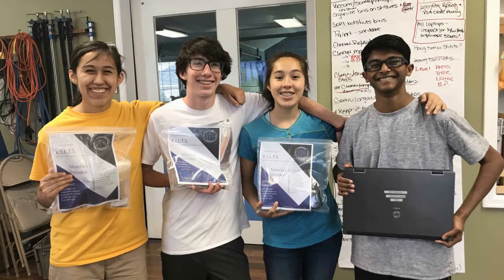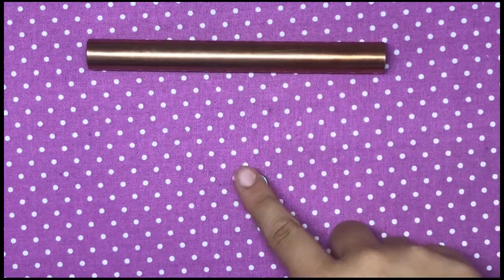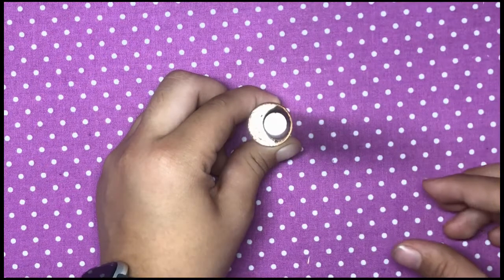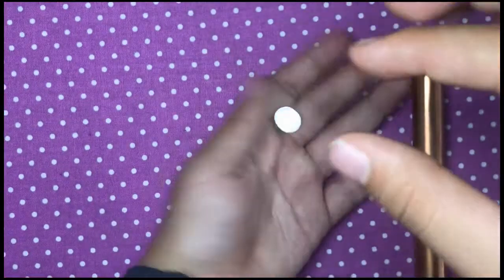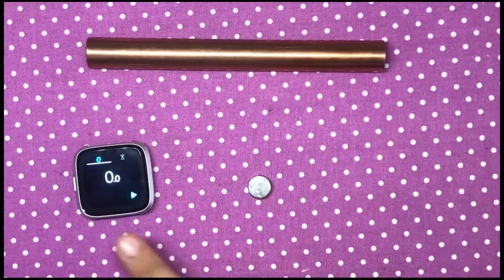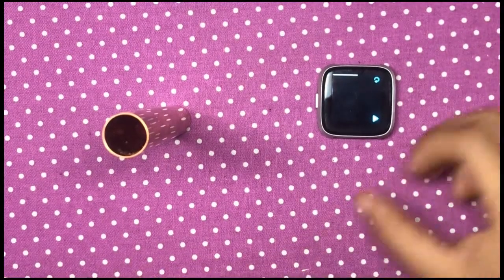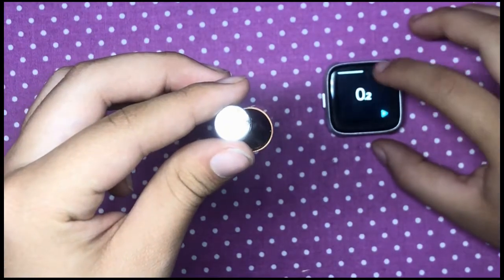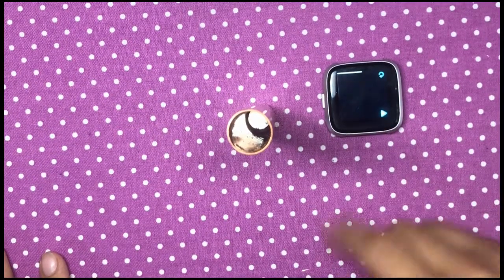A Diffrent lendz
KILT demo video #4